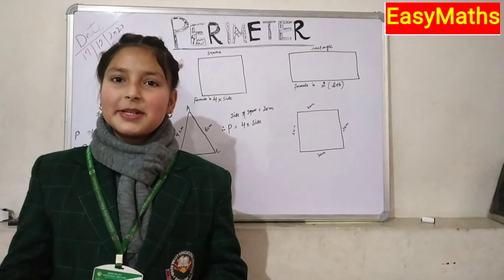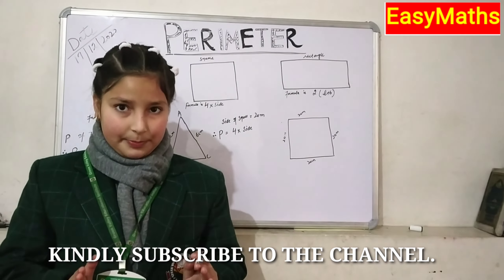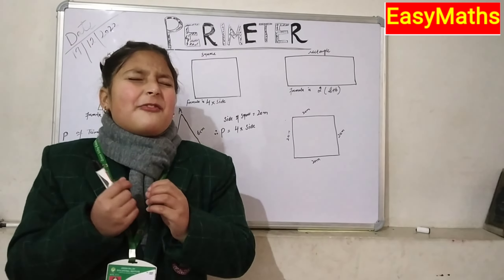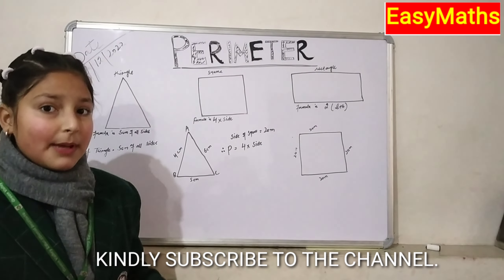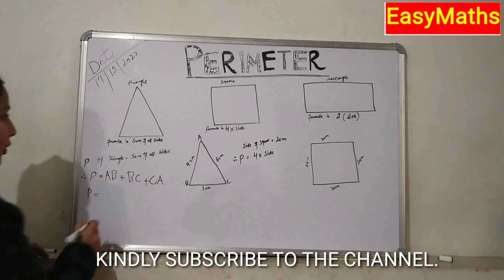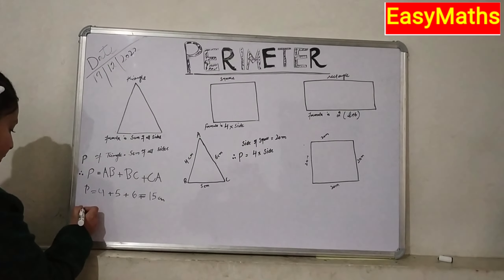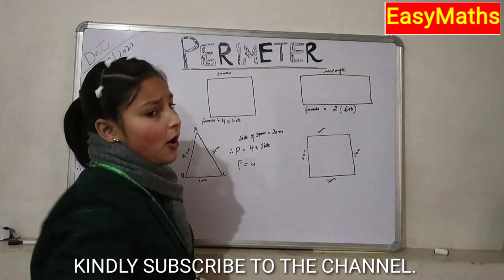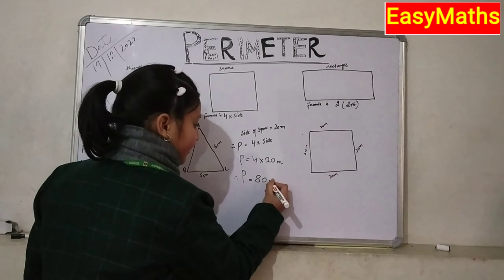PERIMETER || By Anushah Zainab